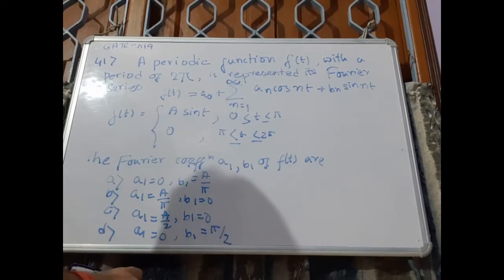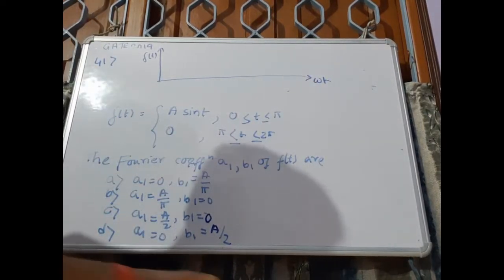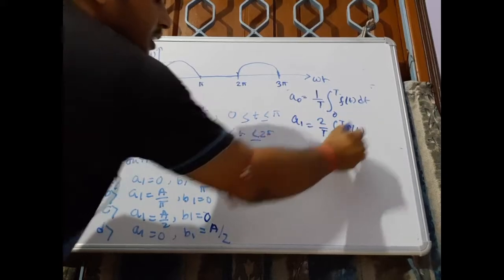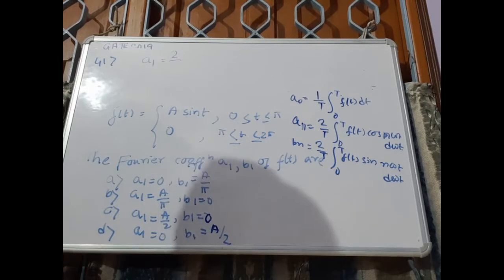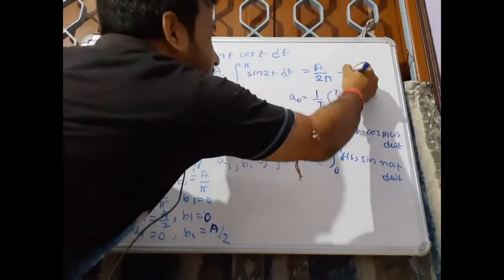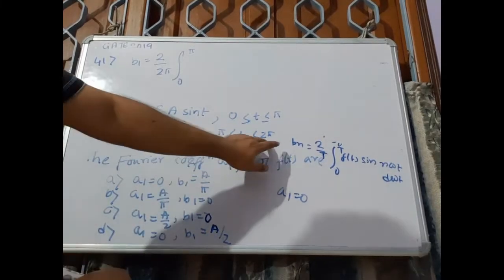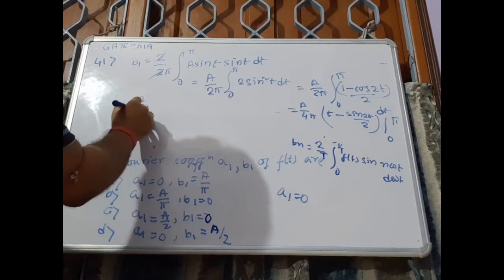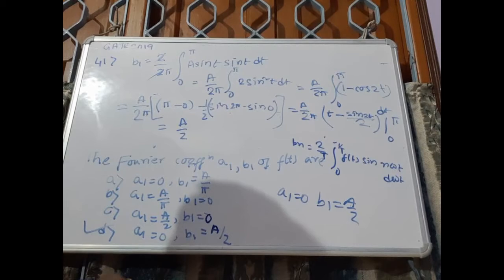010. Gate Tutorial | Circuit Theory | Problem No. 41 | GATE 2019